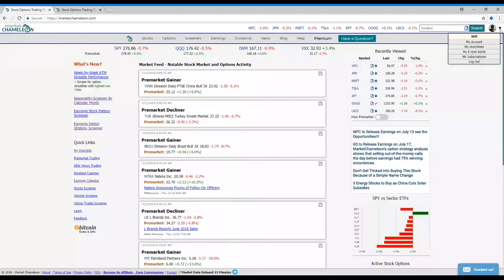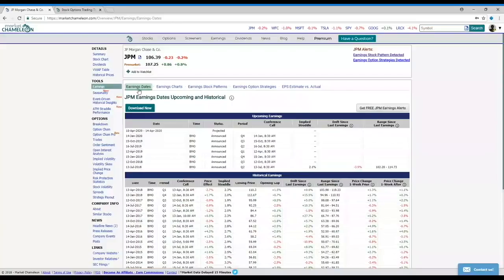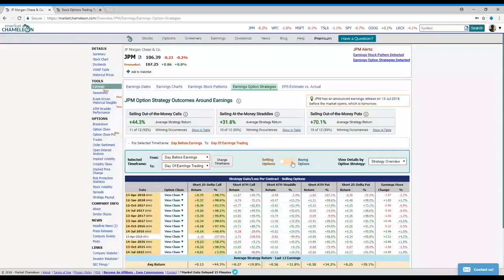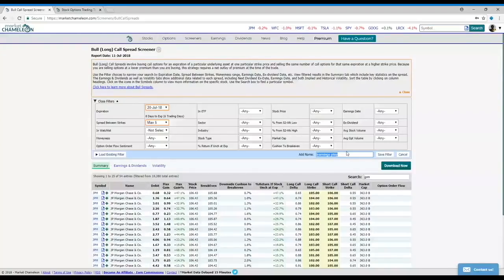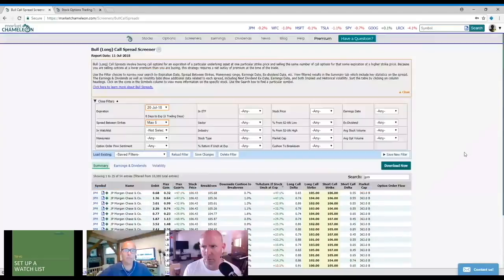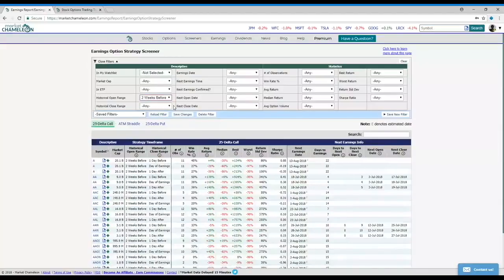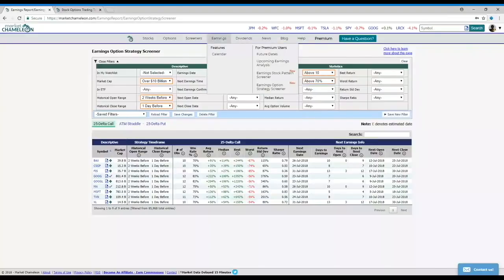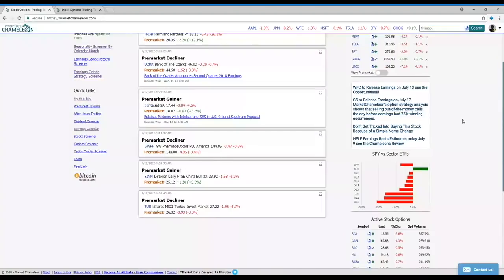5 Options Tips Around Earnings - Market Chameleon Webinar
In this webinar, we go deep into the features of Market Chameleon to assist options and stock traders to get the best data and analysis possible.

Here are the timestamps to some of the more important functions of the website we covered - click on the time and the video will jump to that part in the video.

00:16 Set up a Watchlist
00:43 Using + to add Stocks to Watchlist
01:11 Create New Watchlist
02:22 Earning Calendar:
02:36 Importing Watchlist into Earning Calendar
02:48 Alerts
06:21 Toggle between Buying and Selling Options
09:14 Filters how to Save and Load Existing Filters
13:55 How to access Fact Sheets on any stock
14:30 Option Chain
15:55 Earning Options Screener
17:25 What is the Number of Observations
18:16 Win Rate
19:25 Saving Filters
20:08 Upcoming Earning Analysis
21:24 Get Earnings Alerts to your Email
21:44 Adding Stocks to the Ticker at the top of the page
22:37 View Premarket

MarketChameleon.com, we provide a unique on-line experience for investors and traders of both stocks and options. Our goal is to be the premier provider of options information, using both stock fundamentals data as well as options analytics to provide better insight for those who wish to make informed investment decisions.